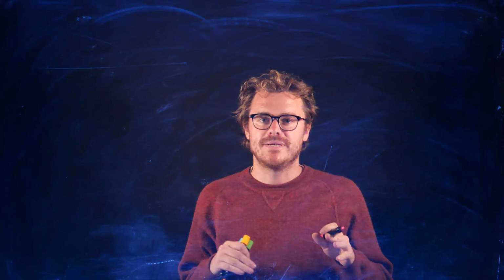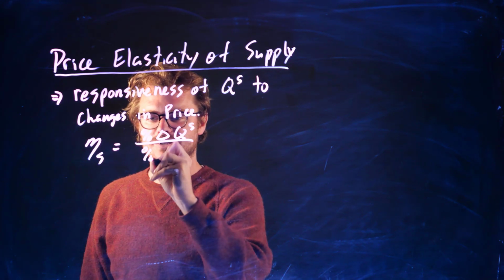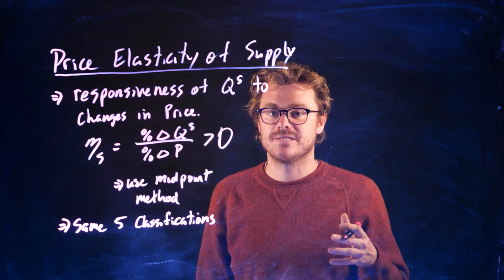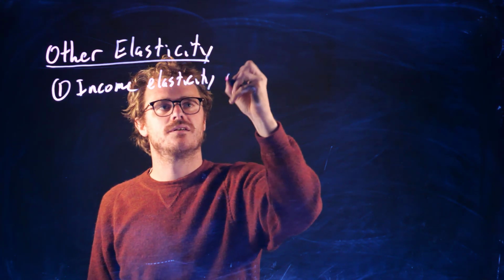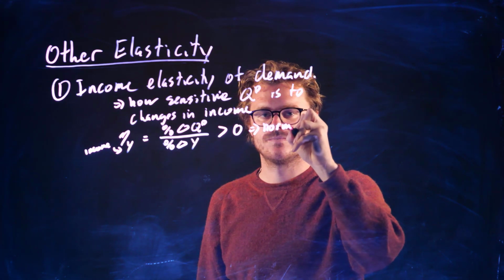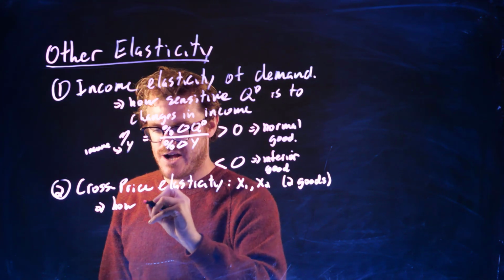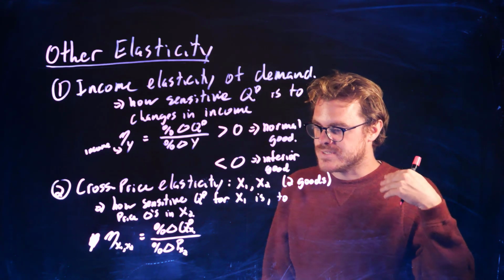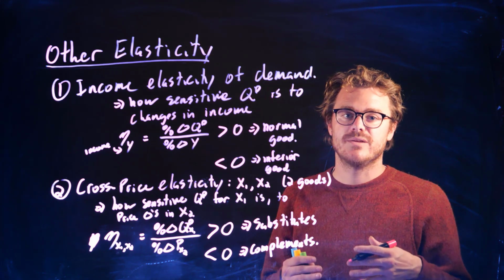Elasticity - Price Elasticty of Supply and Other Elasticities